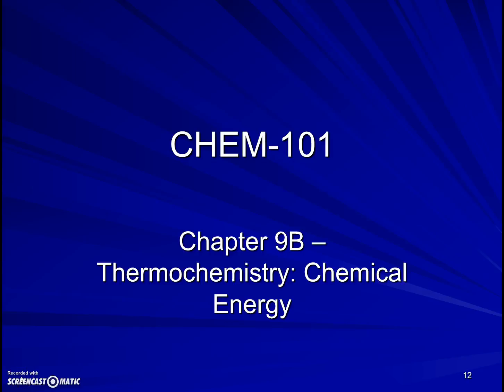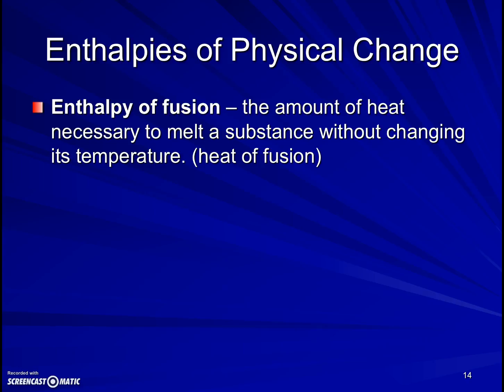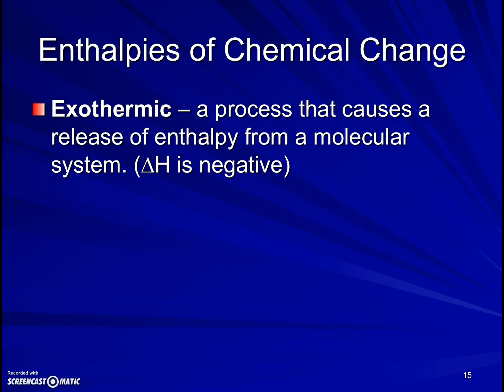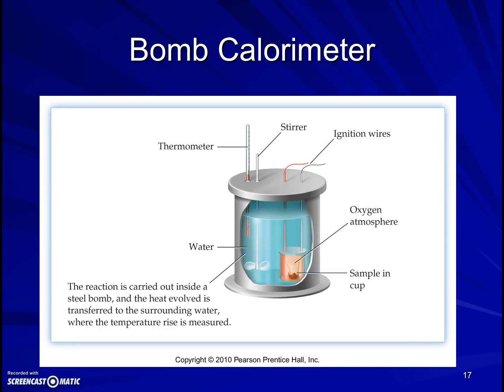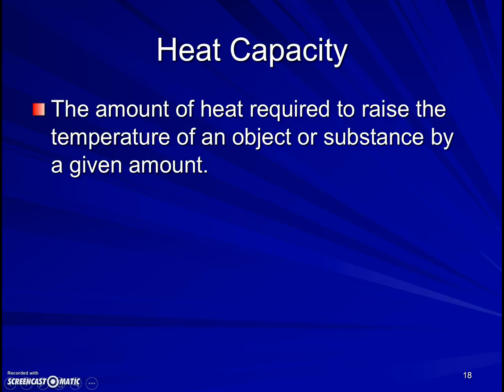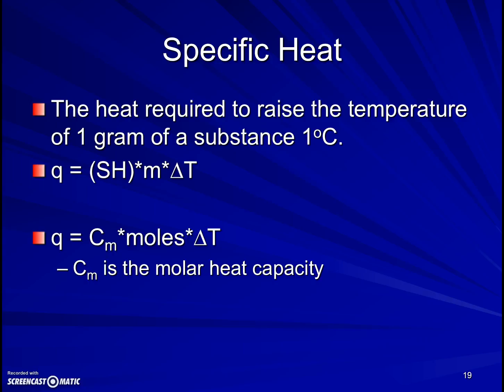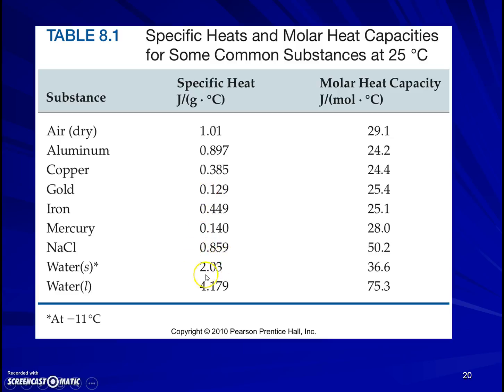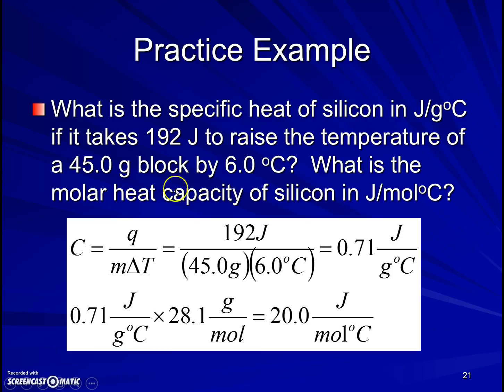CHEM 101 Chapter 9B